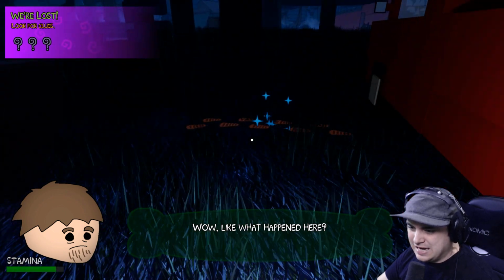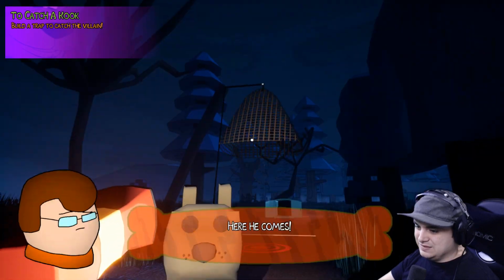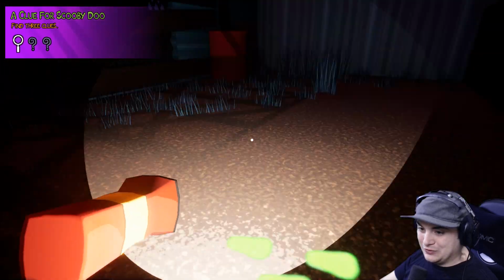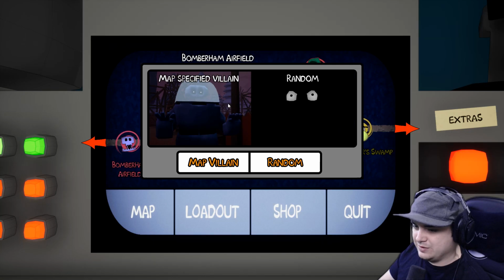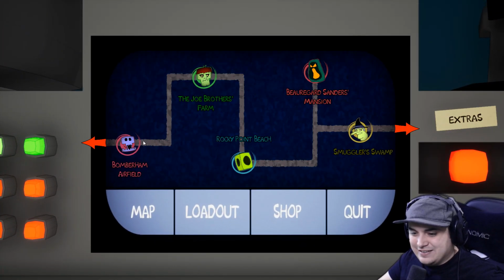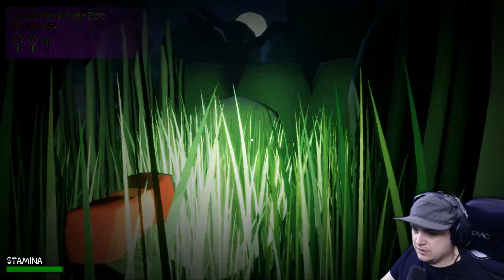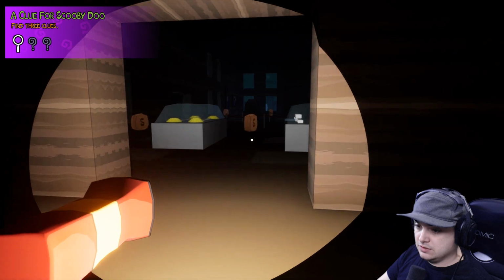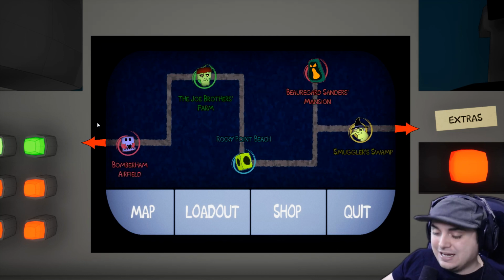NEVER BEEN SO SCARED IN A SCOOBY DOO GAME! Scooby Horror Arcade [Bomberham Airfield + County Museum]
Scooby Horror: Arcade, created by DaveMicrowavesGames, is an indie fan game featuring gameplay about the scariest Scooby Doo Monsters

Help Support The LiNX 4 Channel Below ▼▼▼
trust me its good for you

Epic/Fortnite Creator Code: LiNX (Must reenter code every 14 days)

My Youtube Gear

Outro Song
Track: The Hipsta - Shaken Soda